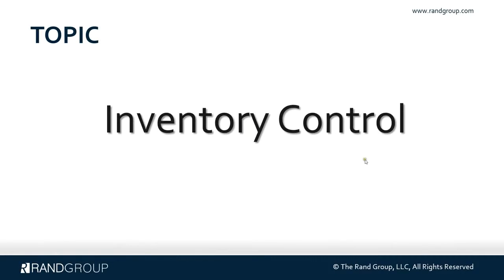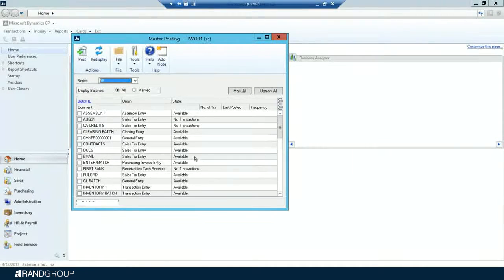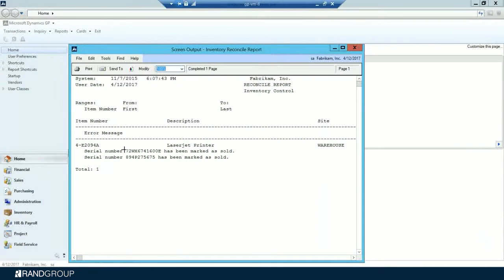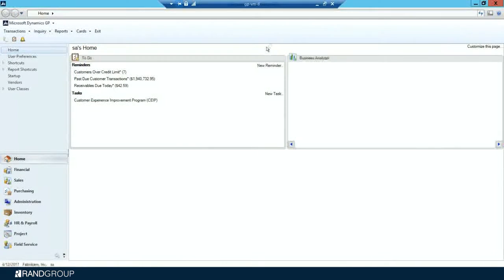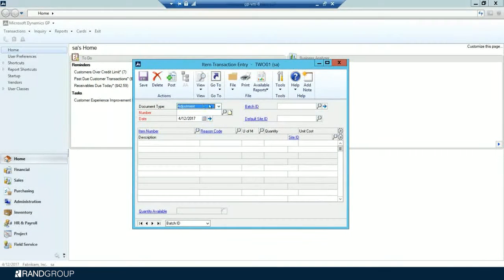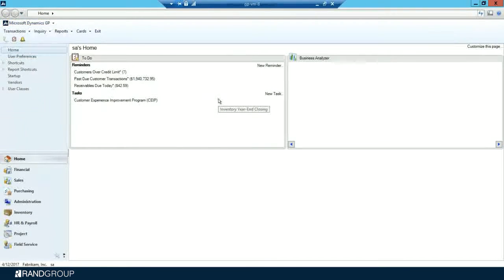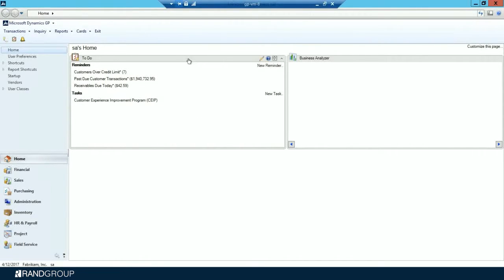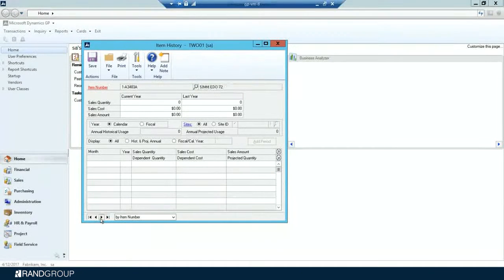Inventory Control - Year-End Close in Dynamics GP 2015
Learn about the inventory module process when it comes to year-end closing in Dynamics GP 2015.

For any questions about Dynamics GP, contact our team of experts